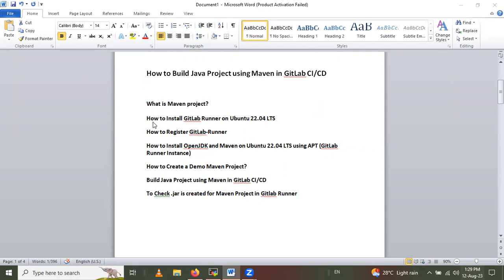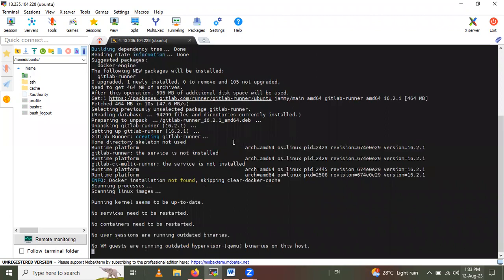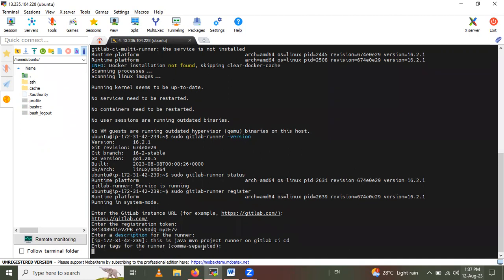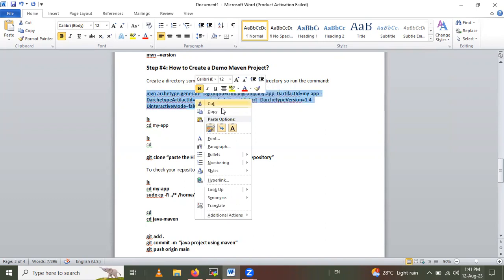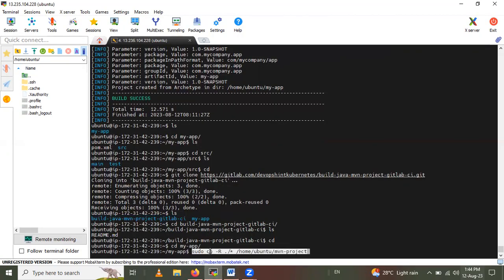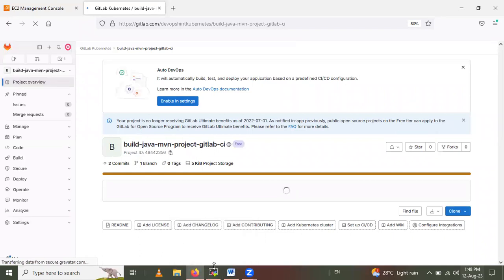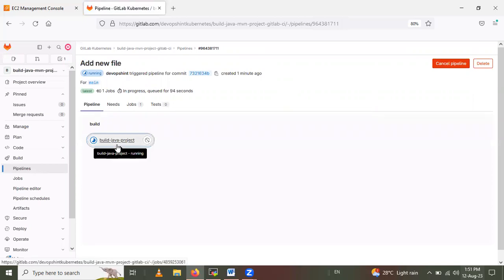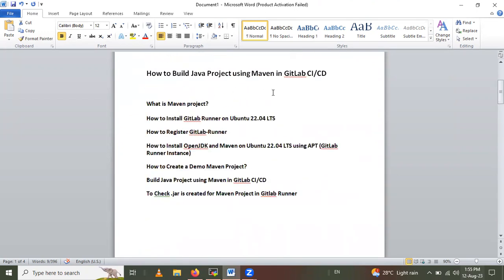How to Build Java Project using Maven in GitLab CI|Install GitLab Runner on Ubuntu 22.04 LTS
How to Build Java Project using Maven in GitLab CI | Install GitLab Runner on Ubuntu 22.04 LTS | Register GitLab Runner with GitLab as shell Executor | Install Java and Maven on GitLab Runner Instance | Build jar using GitLab CI
0:00 Install and Register GitLab Runner
8:45 Install java and Maven on GitLab Runner
16:30 Build Java Project using Maven in GitLab CI

Gitlab Project to Build java Project using maven using gitlab ci